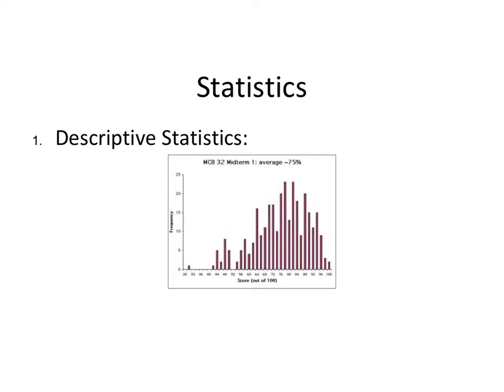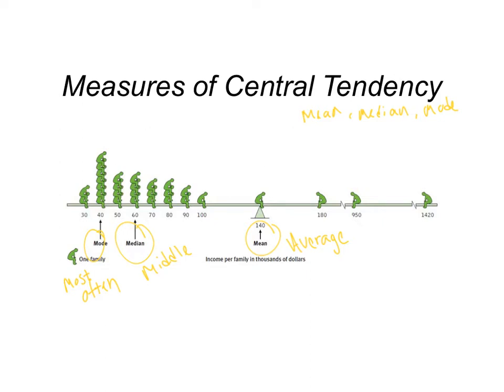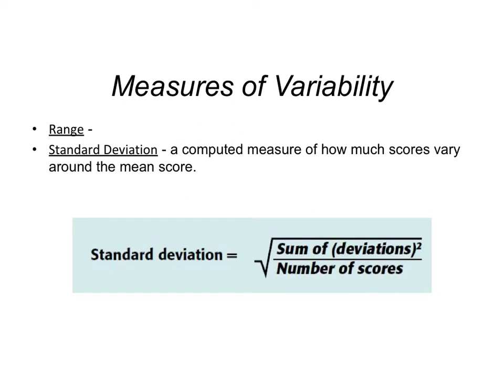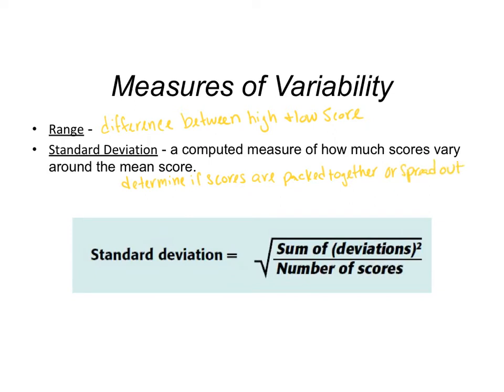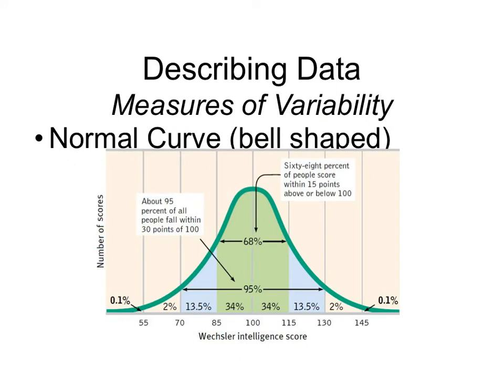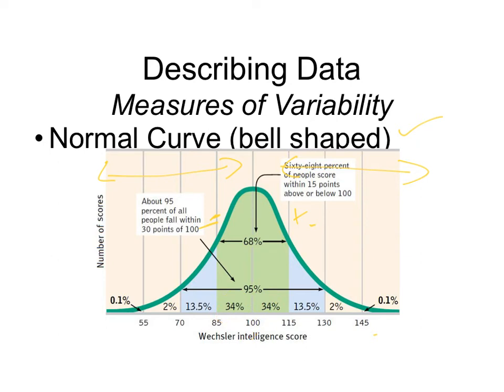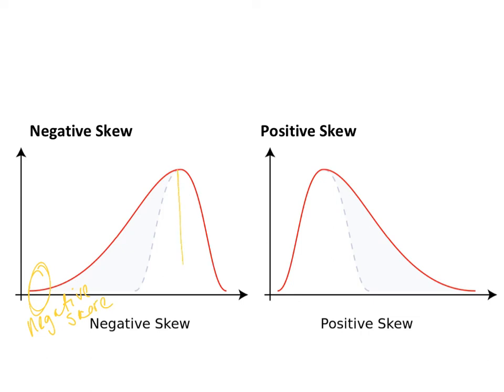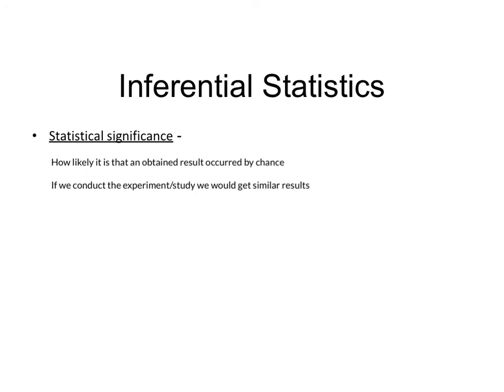1.5 Statistical Analysis